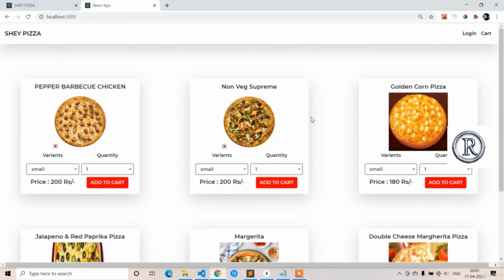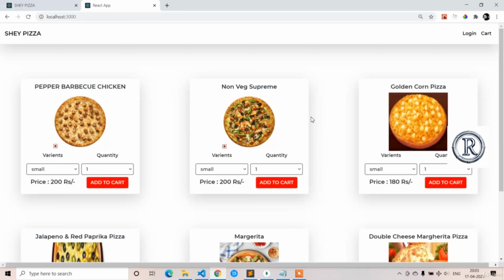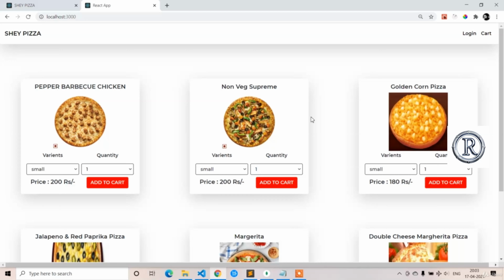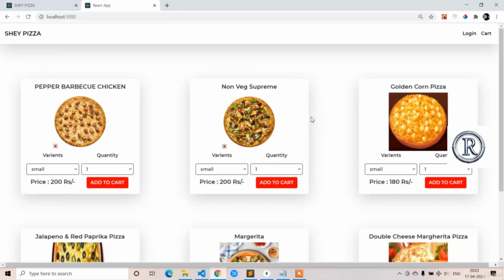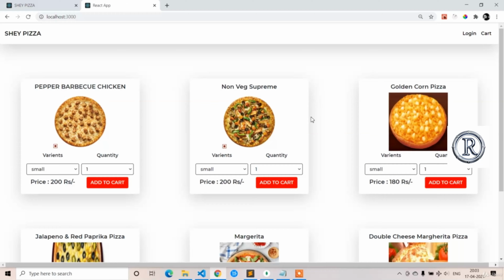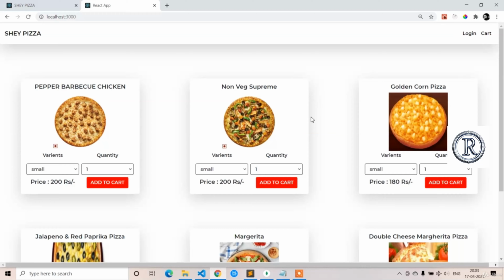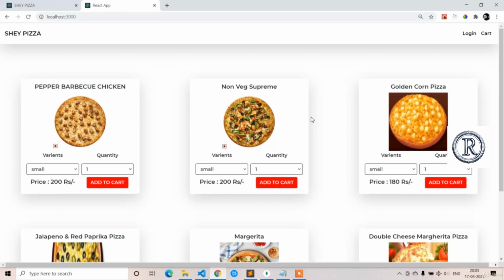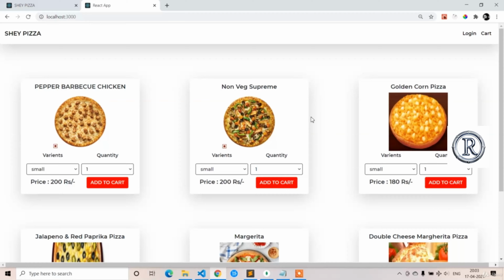React Redux Project | API Calls, State Management & Home Page Integration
📄 YouTube Description

🚀 Welcome to Part 4 of the MERN Stack Pizza Delivery App Full Course!

In this tutorial, you'll learn how to integrate Redux into your React application for efficient state management. We'll create Redux actions and reducers, configure the Redux store, make API calls to fetch pizza data from the backend, and display the fetched data on the home page.

By the end of this video, you'll understand how React and Redux work together to build scalable real-world applications.

✅ Introduction to Redux

✅ Why Redux?

✅ Redux Architecture

✅ Install Redux & React Redux

✅ Setup Redux Store

✅ Configure Provider

✅ Create Actions

✅ Create Reducers

✅ Combine Reducers

✅ Configure Middleware

✅ Make API Calls with Axios

✅ Fetch All Pizzas from Backend

✅ Store API Response in Redux

✅ Bring Redux State to Home Page

✅ Display Dynamic Pizza Data

Redux Fundamentals
Global State Management
React Redux Integration
Actions & Reducers
Redux Store Configuration
API Calls using Axios
Async Actions
Rendering Dynamic Data
Best Folder Structure
Real-World MERN Development Practices
🛠 Technologies Used
React.js
Redux
React Redux
Redux Thunk
Axios
JavaScript (ES6+)
Node.js
Express.js
MongoDB
Mongoose

This course covers everything you need to build a production-ready MERN Stack application:

✔ React Fundamentals

✔ Components & Props

✔ React Router

✔ MongoDB Database

✔ User Authentication (JWT)

✔ Shopping Cart

✔ Order Placement

✔ Admin Dashboard

React Developers
Redux Beginners